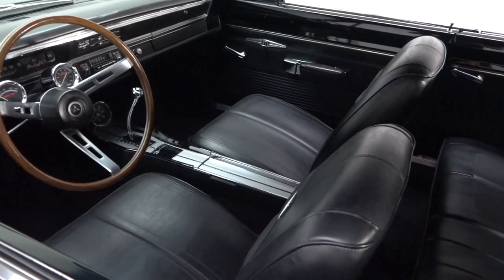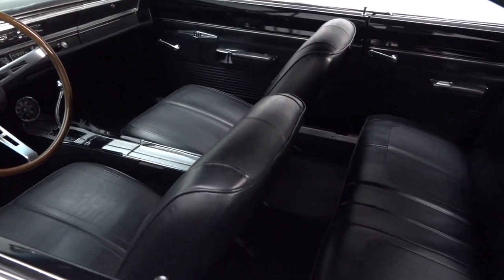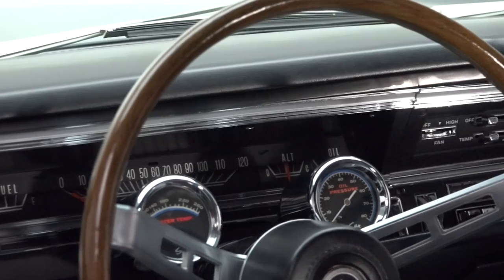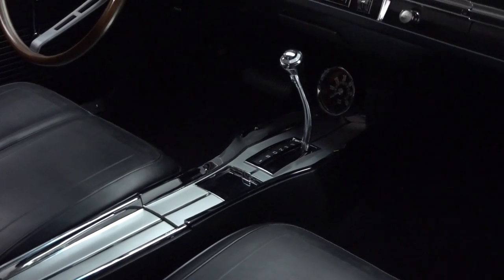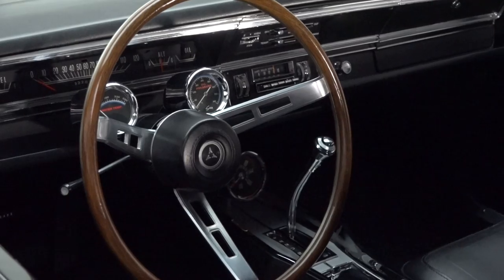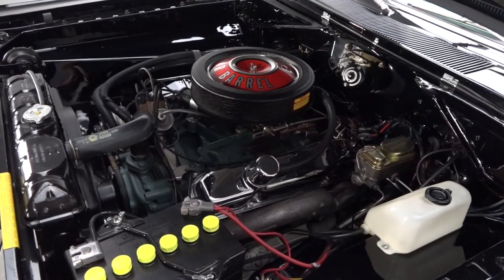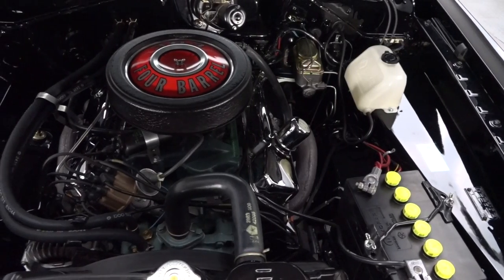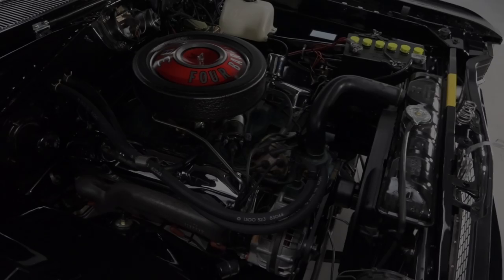135974 / 1968 Dodge Dart GTS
Much cleaner than when it originally rolled down Chrysler’s storied assembly lines, this slick Dart has been transformed into a take-no-prisoners show stopper that consistently wins trophies. You won’t be staying under the radar with the car’s wet looking Black paint, which highlights a mostly original profile that benefitted from reference-quality restoration. That sheetmetal, supplemented with one small quarter panel patch, was stripped bare and block-sanded for literal hours. That labor resulted in a laser-straight profile that’s supplemented with an original grille, an original trunk bezel, re-chromed bumpers and mostly original glass. And today, this fully sorted Dodge is a virtually flawless representation of timeless Detroit muscle. Check this Dart’s glossy engine bay and you’ll find a correct RB V8 that wears a familiar 2468130 casting number. Behind that mill, a correct TorqueFlite 3-speed twists a proven 8.75-inch rear end. That transmission makes excellent use of a mild shift kit while the pumpkin works a correct Sure Grip differential around correct, 3.23 gears. That smooth drivetrain feeds a familiar front torsion bar and rear leaf suspension that’s shackled to factory manual steering. At the front of those bones, factory drum brakes have been replaced with an SSBC disc conversion. Exhaust rumbles through custom pipes, which employ traditional turbo mufflers and polished stainless tips. And at the corners of the floors, powder-coated steelies spin original equipment dog dishes inside 215/60R15 BF Goodrich Radial T/A redlines and 235/60R15 BF Goodrich Radial T/A redlines. Whether you’re a Dodge fan, a MoPar fan or just a fan of sweet classics that carry a big stick, you simply can’t ignore this rare, fully documented Dart. for more information!